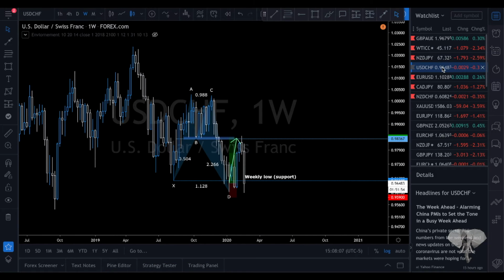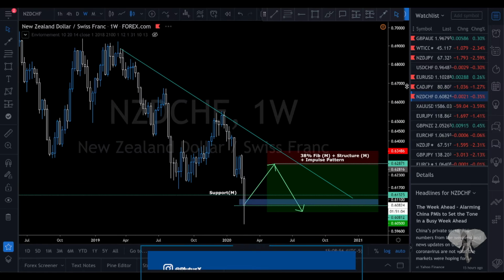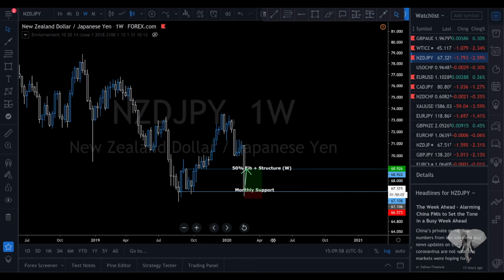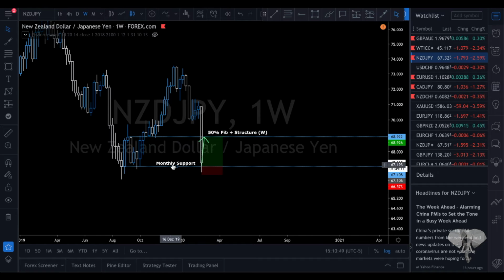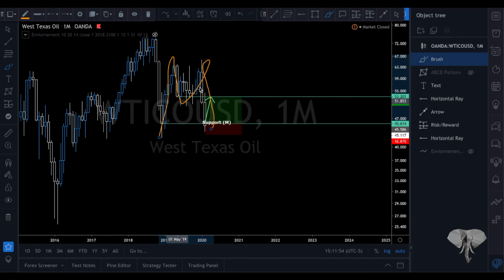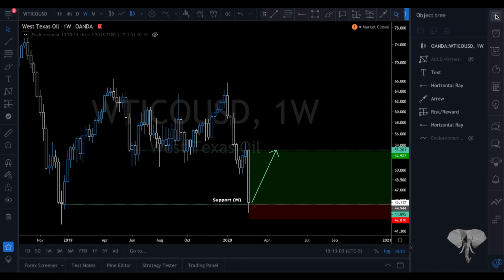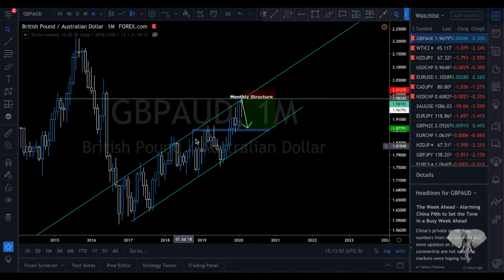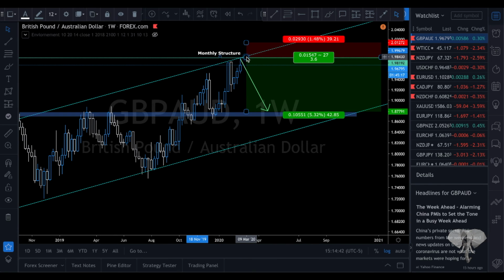Forex Weekly Forecast: Oil, USDCHF, EURUSD, NZDCHF, NZDJPY, GBPAUD | March 2nd - 6th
Use this content to learn how to trade forex using price action and chart analysis. 👇

ABOUT PLUTUSX

We want to fix the broken financial system created by today’s financial institutions Our mission is to reinvent the way banking and investing are perceived.

Through our wealth management services (forex trading) we are helping individuals create passive income towards their financial freedom. Traditional banking systems use your money to make millions without you even knowing it. They don’t have any room for automated wealth management processes that anyone can take advantage of. The returns are way below average while the banks get wealthy from your money. We want to offer everyone the same opportunity by offering wealth management services that can be used by anyone and not just the ultra-wealthy.

We believe you should have the same opportunities to invest as the ultra-wealthy. We’ll be frank - we’re not for everyone. But for those of you who want more than a basic index, and take action, we are here.

Nothing in this communication should be construed as an offer, recommendation, or solicitation to buy or sell any security. Additionally, PlutusX does not provide tax advice and investors are encouraged to consult with their personal tax advisors.

PlutusX does not provide financial advice and investors are encouraged to consult with their personal financial advisors.